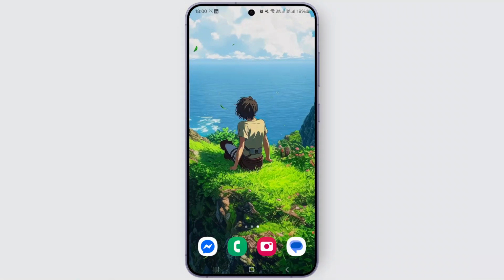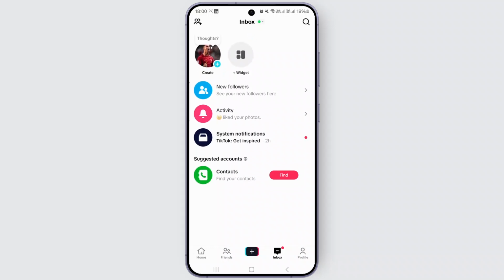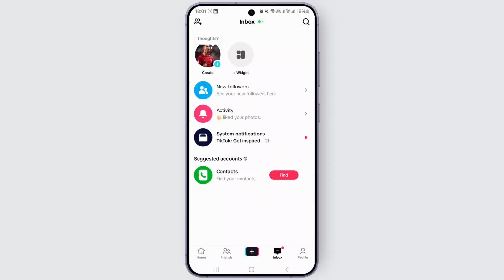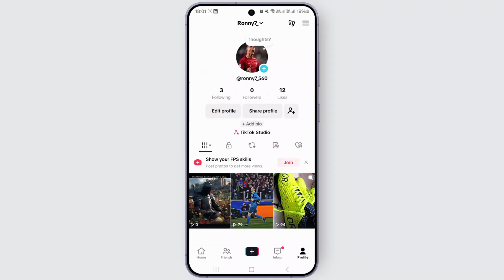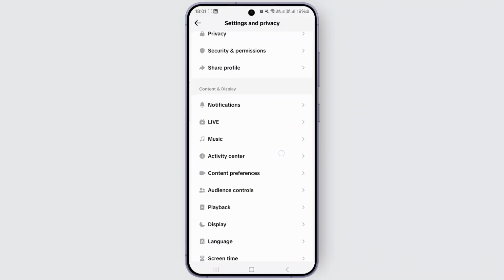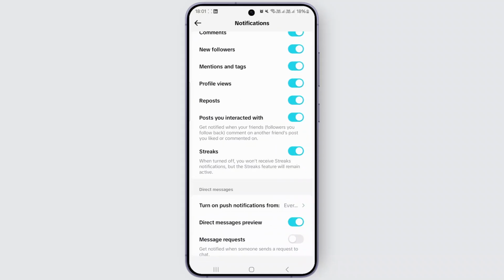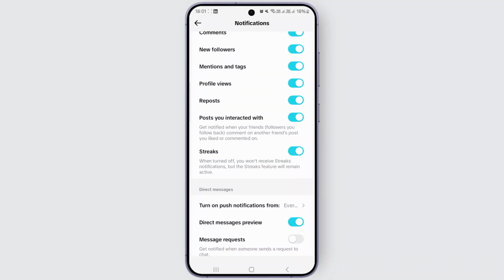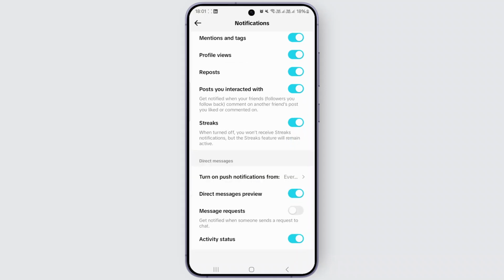How to Get Streaks on TikTok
How to Get Streaks on TikTok (2025)!
Want to start or maintain streaks on TikTok? This video will show you how to get streaks and keep them going. From sending messages to interacting regularly with friends, we'll walk you through the process to achieve and track your TikTok streaks. Whether you’re asking, “How do I start streaks on TikTok?” or need help keeping them up, this tutorial has you covered. Watch now and learn how to keep your TikTok streaks alive today!

Timestamps:

00:00 How to Get Streaks on TikTok
00:10 How Do I Start Streaks on TikTok?